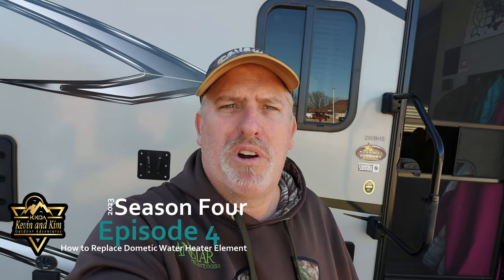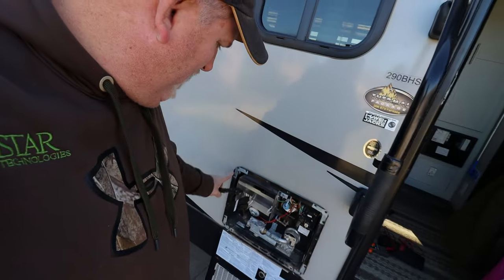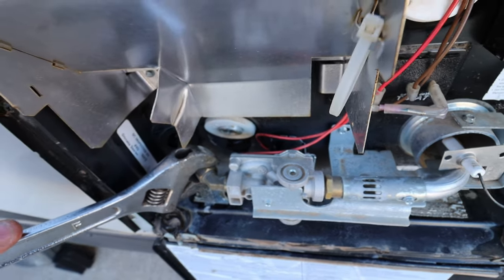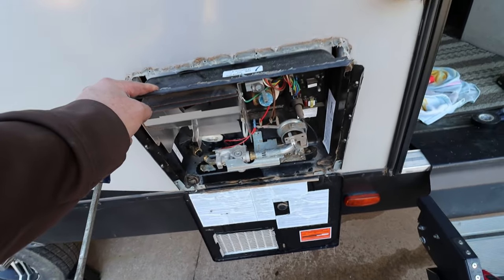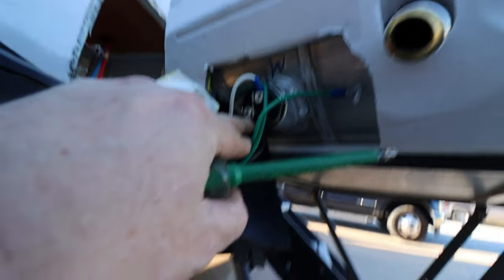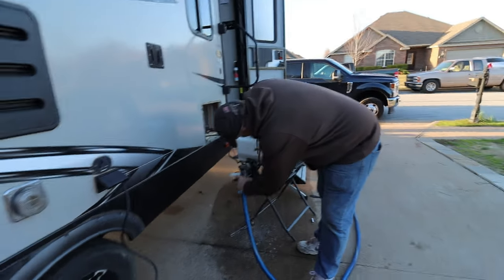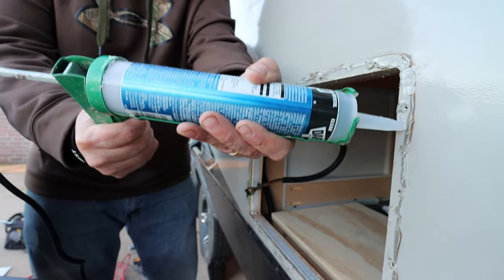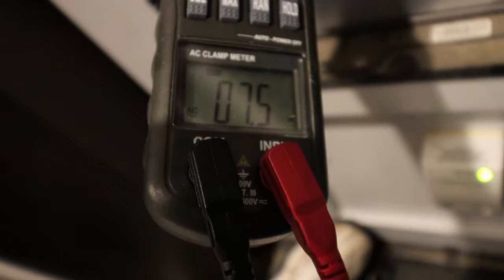How to Replace Water Heater Element in a DOMETIC or ATWOOD Water Heater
This is a How to Replace Water Heater Element in a Dometic or Atwood water heater. This step by step will show you how to troubleshoot and replace a burned up heating element. This will save you time and money.

Heating element.

for more information.

⚠️ RV SUPPLIES TO GET YOU STARTED:
Zero G Drinking Water Hose
Water Pressure Regulator
Water Filter
30amp RV surge protector
Sewer Hose Kit
Wheel Chocks
Leveling Blocks

🎥 Video Gear
📸 Canon EOS 90D
🎤Rode Microphones Video Micro
GoPro HERO9 Black
Hohem iSteady Pro 4 3-Axis Action Camera Gimbal for GoPro 10/9/8/7
DJI Mavic Air 2, Fly More Combo Tascam DR-05X Stereo Handheld Digital Audio Recorder

💩 Find listing of places to drain your RV tanks for free

Editing is completed using Power Director 365

We are part of the Amazon Services LLC Associates program . Links you click on that direct you to Amazon.  We also work with other similar programs and only help promote the things we use.